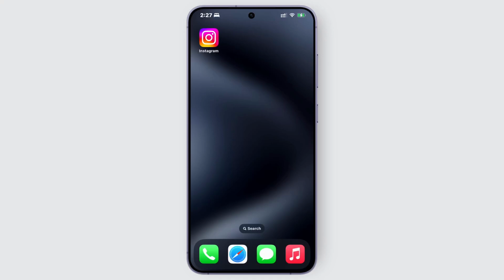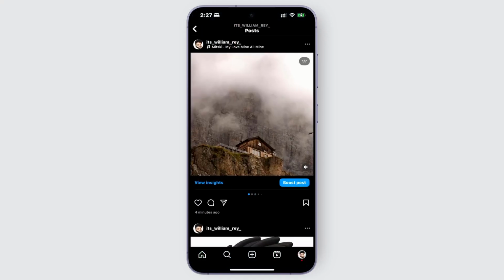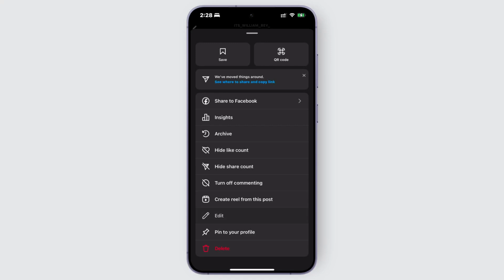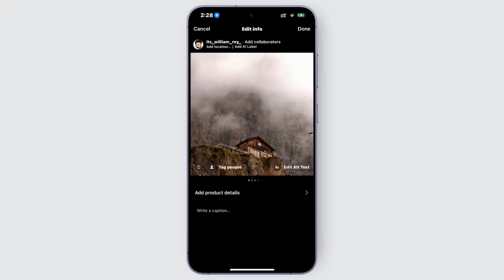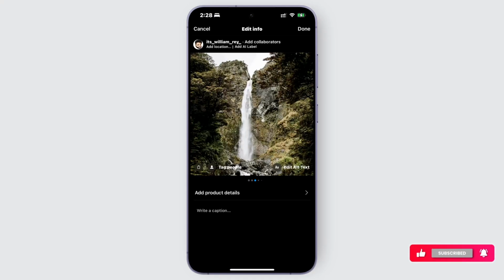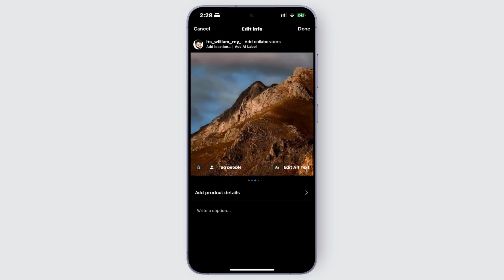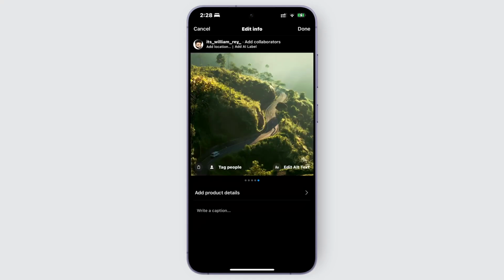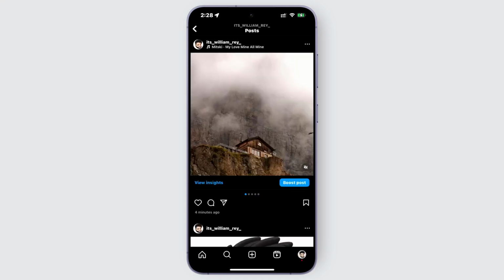How to Delete One Photo From Multiple Photos on Instagram After Posting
Learn how to delete one photo from multiple photos on Instagram after posting with this simple step-by-step guide! This video will walk you through the process of removing a specific image from your carousel post without having to delete the entire post. Whether you're asking, "How do I edit my Instagram carousel to remove just one photo?" or need tips on managing your posts, this tutorial has you covered. Watch now to master your Instagram editing skills!

Timestamps:

00:00 How to Delete One Photo From Multiple Photos on Instagram After Posting
00:10 Step-by-Step Instructions for Editing Your Carousel Post